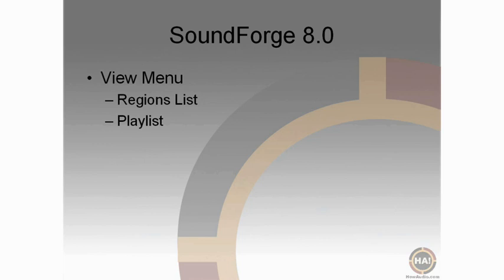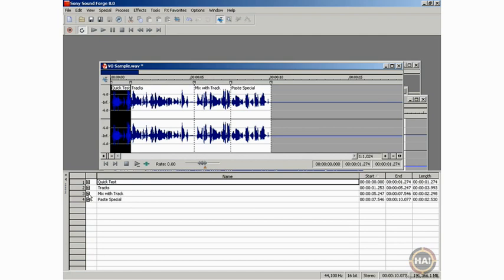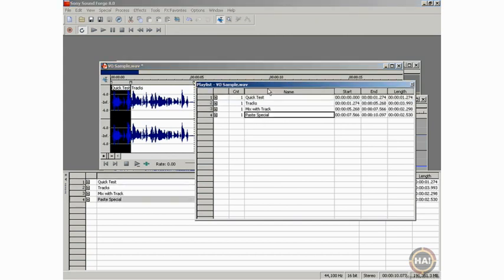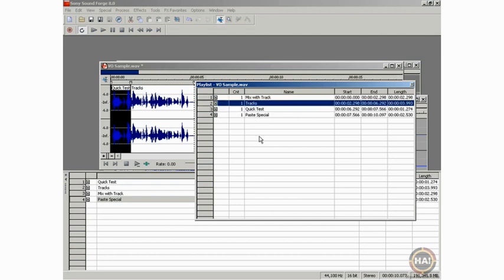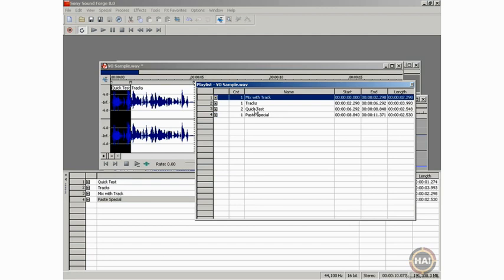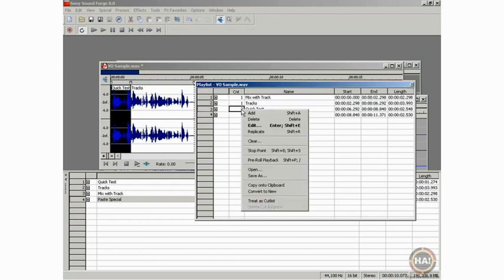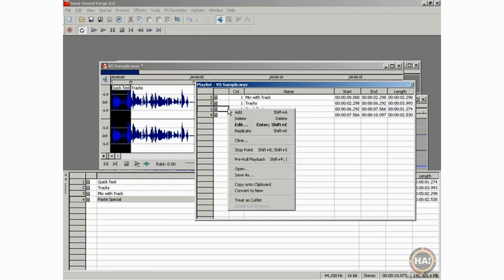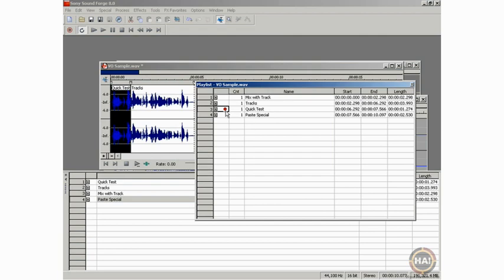sound forge tutorial part 22